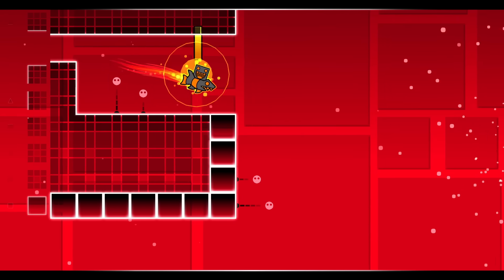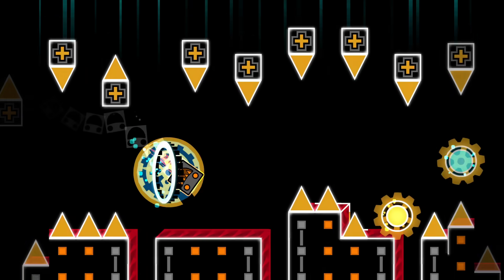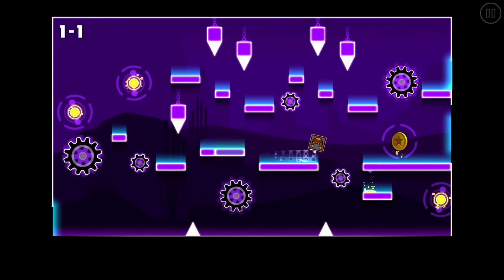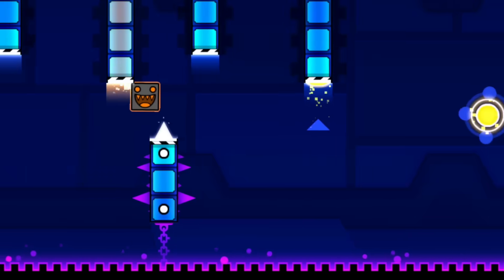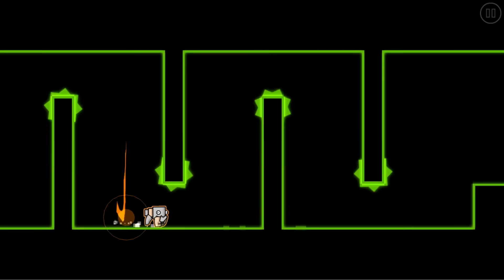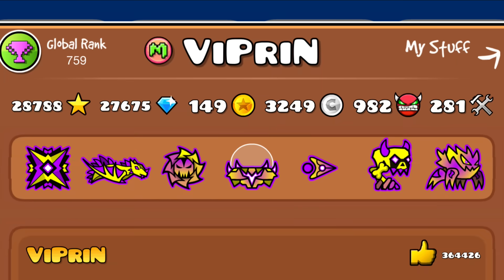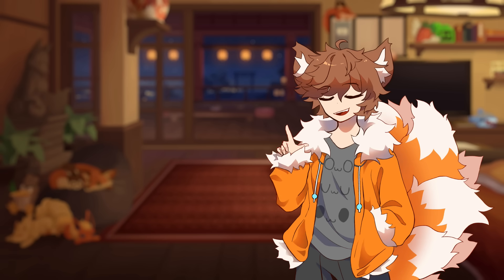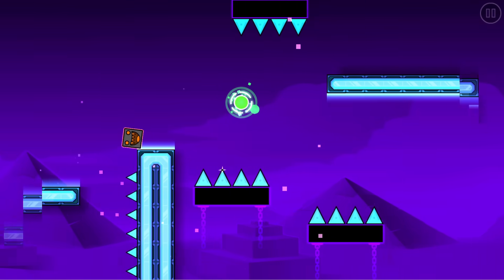Geometry Dash SubZero's Coin Problem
Geometry Dash SubZero's coins aren't that great. Let's spend a quarter of an hour figuring out why.

Dummy! from Undertale (Toby Fox)
Power Trip by Boom Kitty
sans. from Undertale (Toby Fox)
Rude Buster from Deltarune (Toby Fox)
Portabellohead from Crypt of the Necrodancer (Danny Baranowsky)

If you're reading this, this won't be the last of the funny fox boy we're only just getting started